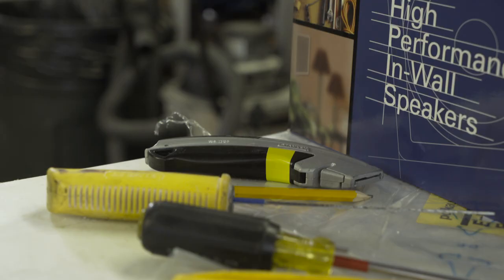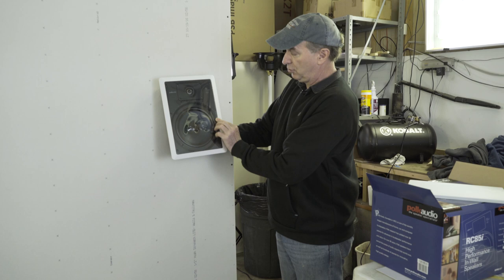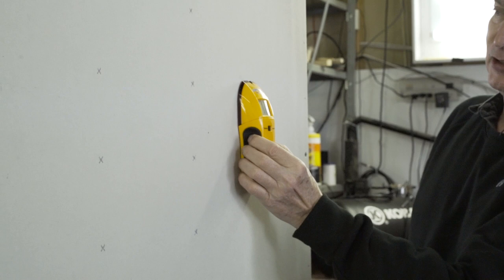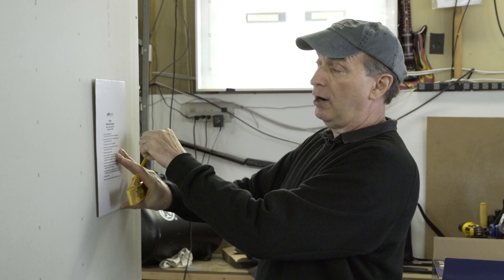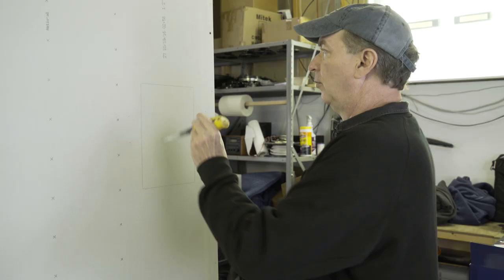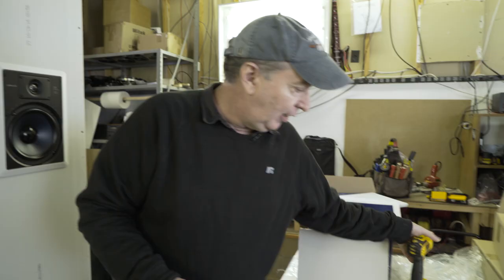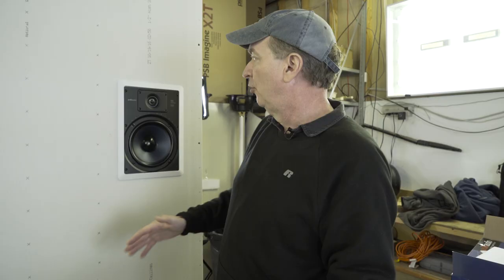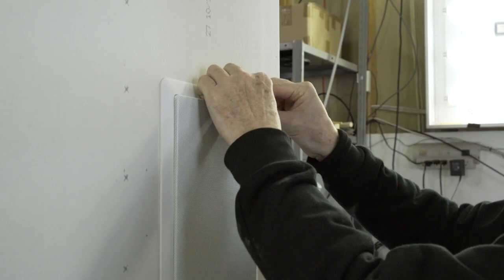Installing in-wall speakers | Crutchfield video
Watch as one of our experts, Norm, walks you through the process of installing a speaker inside a typical wall in this video.